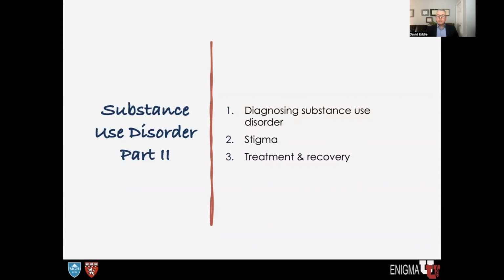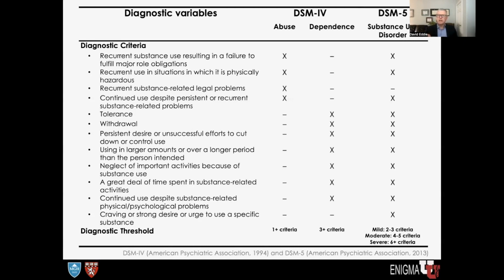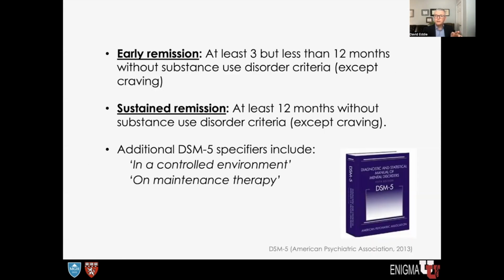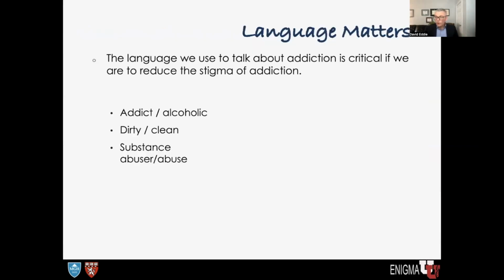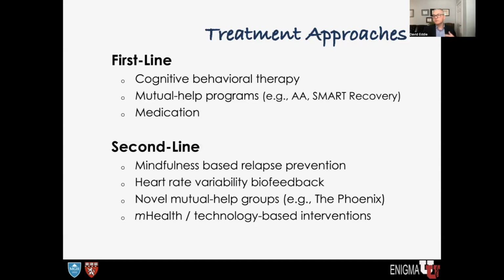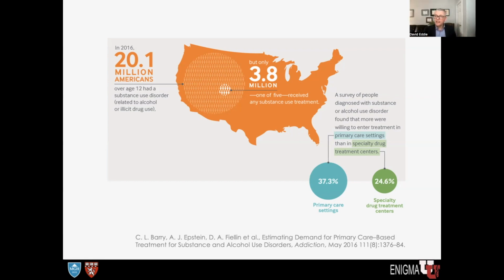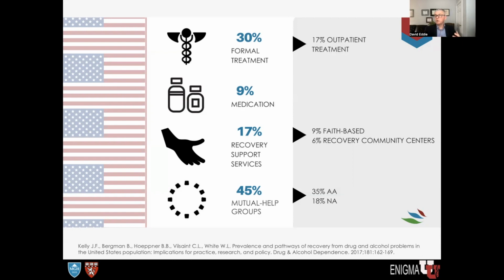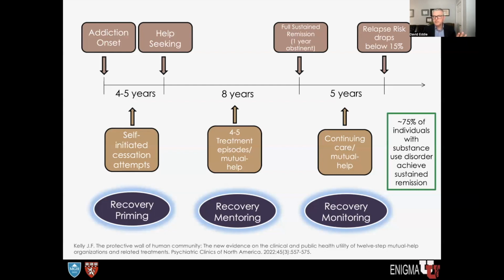ENIGMAU SUD 1intro Part2